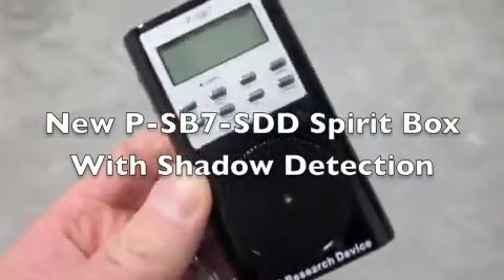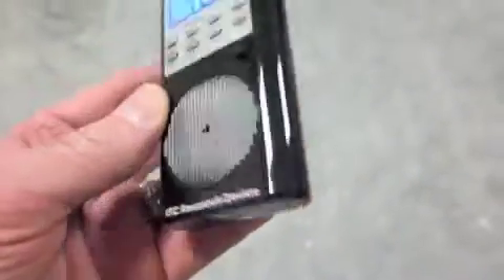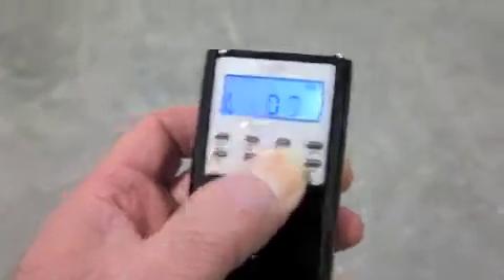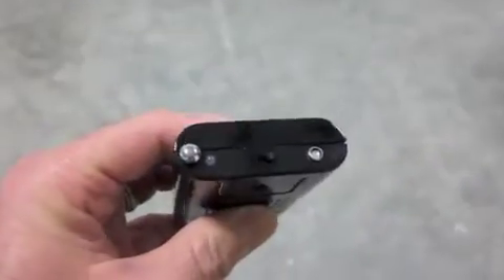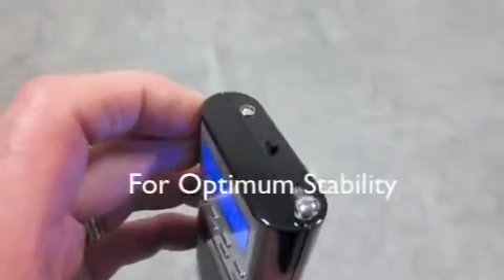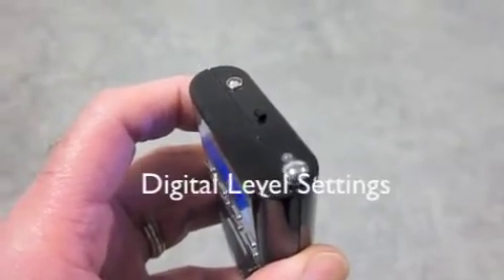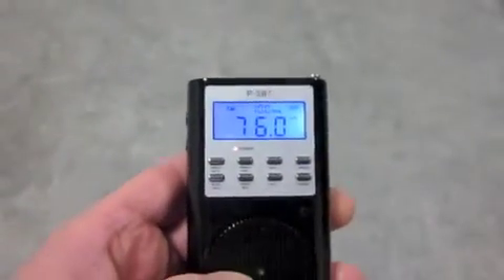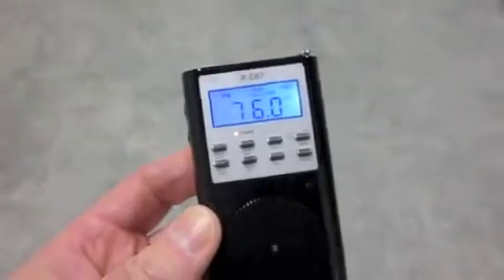P-SB7-SDD Frequency Sweep with Shadow Detection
The New P-SB7-SDD Frequency Sweep ITC Device with built-in SDD Shadow Detection Detects subtle light contrast variations from an external RED (640nm) illumination source. The device utilizes a computer processor coupled with an LDR & proprietary software and self calibrating software algorithm to analyze subtle luminous intensity variations. The auto calibration determines battery drain associated with the SDD circuit and illumination source, and then optimizes the SDD performance to achieve up to 8 hours of continuous operation. Luminous intensity changes are then converted into sound with corresponding RED / GREEN LED Alarm that your ears and eyes can discern.
You can use the P-SB7-SDD with:
* RED, GREEN or WHITE LEDs and even a Flashlight
* A RED or GREEN Laser Grid
* A RED or GREEN Laser Pointer

* You can use the subtle light from a RED exit sign, street light coming through a window any other "stable" indirect incandescent light.
A Red, Green or White LED and Laser Illumination source can be used up to 70'-100' away. When something interrupts the field of view (less light) a descending series of tones will sound. If an objects dwells within the beam or is self illuminating (increased light level) ascending tones will be heard.
Objects that reflect light, or that are self illuminating can also be detected. The P-SB7-SDD has 5 sensitivity settings. So that the device can be configured for a variety of investigative styles and circumstances. You can even use the illumination from a candle, exit sign or full moon shining through a window. Application technique really depends on the creativity of the person using the device. This device was designed to further promote the Paranormal research field